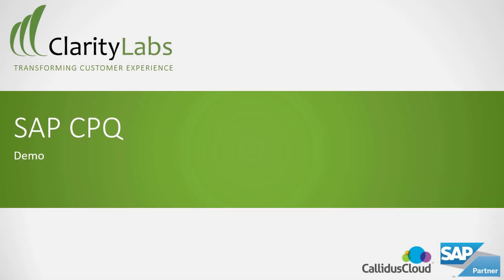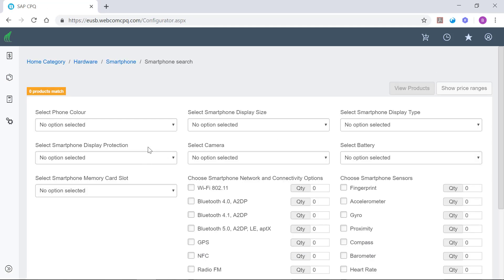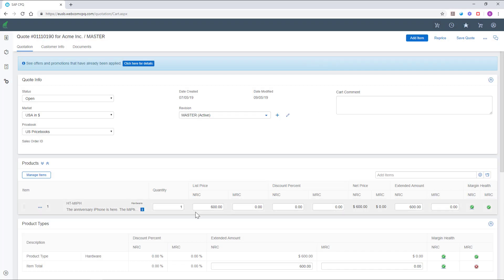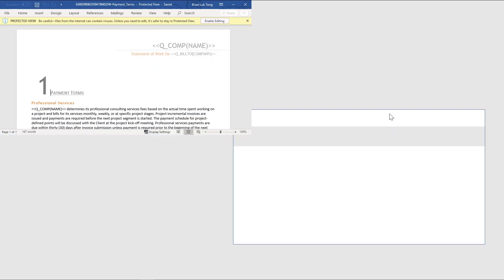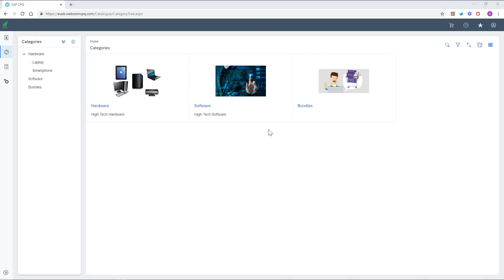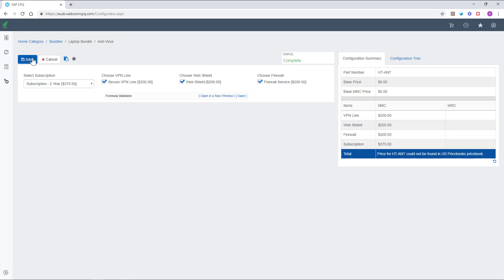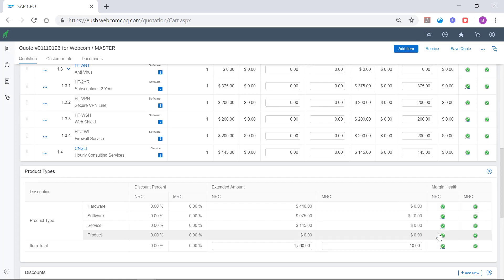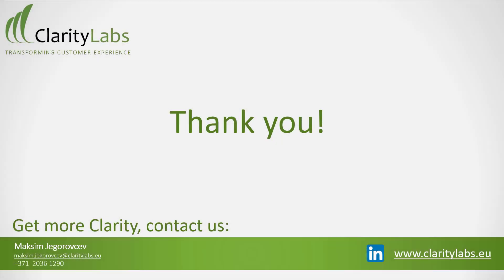SAP Configure Price Quote (CPQ) demonstration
SAP CPQ is a business-to-business (B2B) or business-to-consumer (B2C) e-commerce platform.
It's a tool for sales representatives that automates the configuration of complex products and bundles, and its pricing, promotions and discounting processes, as well as generates proposal documents.
Using wide configuration options and pricing rules, it provides optimal product combinations to protect margins, and win the deal.

SAP CPQ supports integration with most of ERP and CRM systems, as well as can be operate as a stand alone application. CPQ supports multiple operation systems and languages.